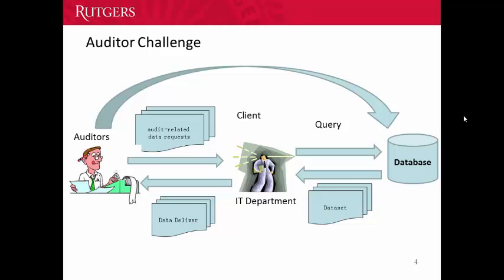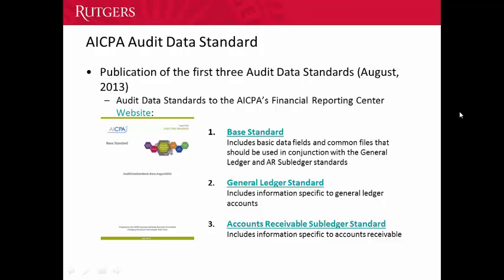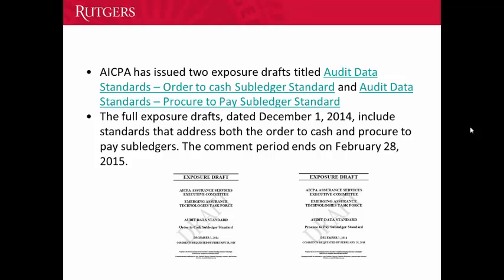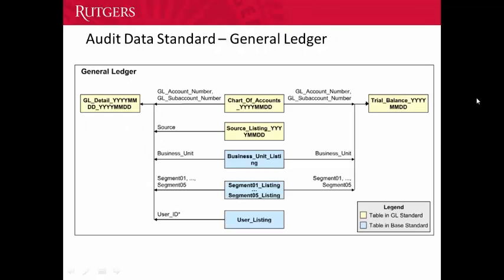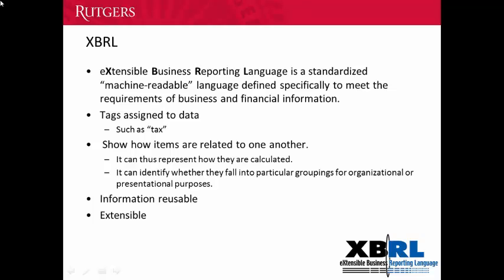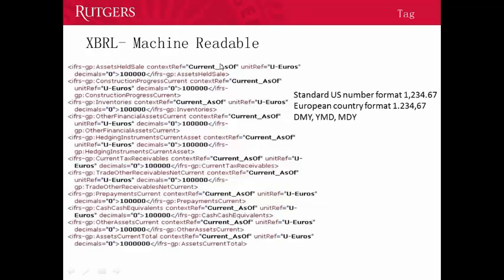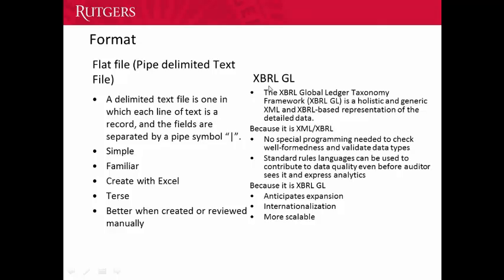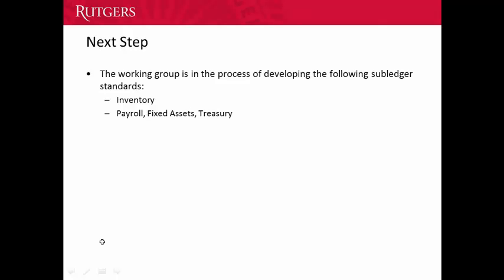Audit Data Standard: Benefits and Progress